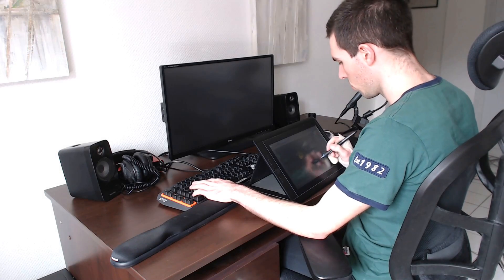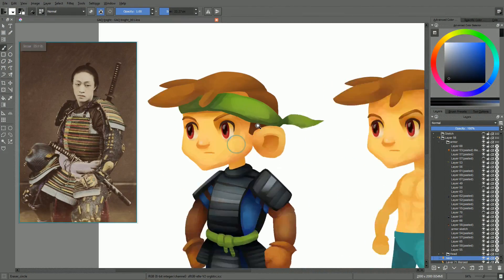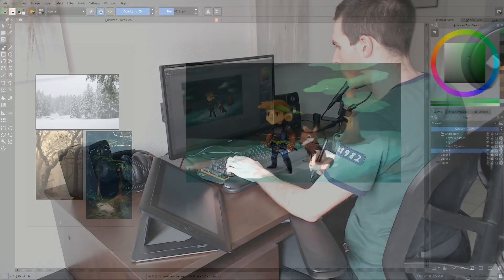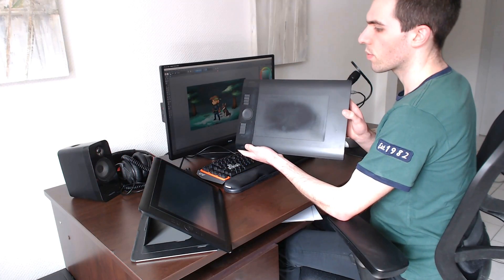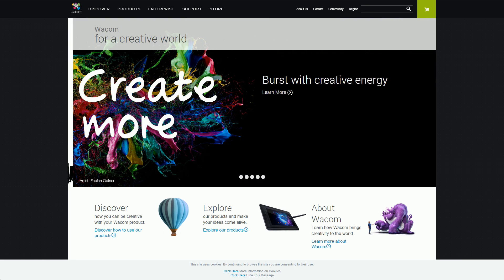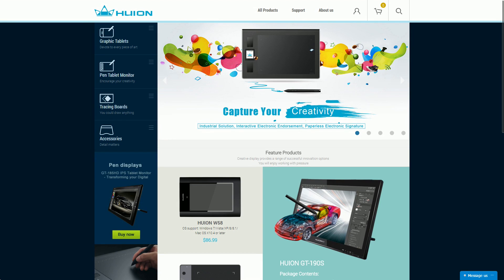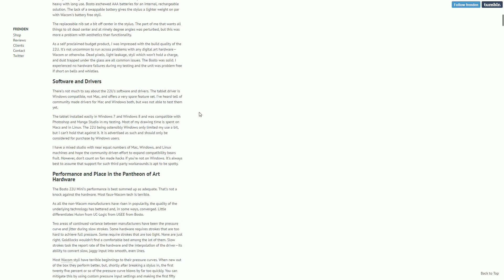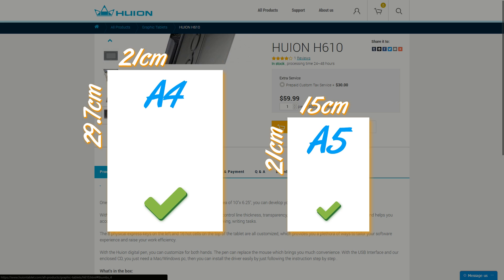Introduction to graphic tablets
Learn what types of tablets exist and which one you should start with.
Which tablet should you buy to get started with digital art? The answer: a flat one, on your desktop. These are way cheaper than display tablets, and you can find a secondhand device at a very low price. They take a little time getting used to, but graphic tablets are necessary if you want to paint digitally. They allow you to draw with much more precision than the mouse, and they track the pressure you apply on the stylus to achieve a variety of painting effects.